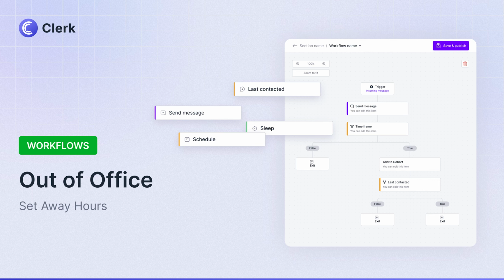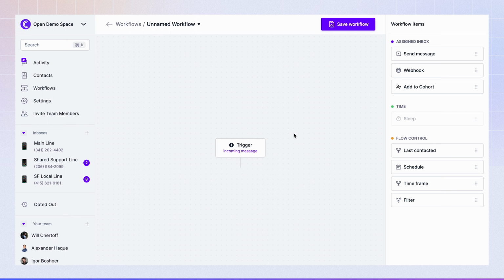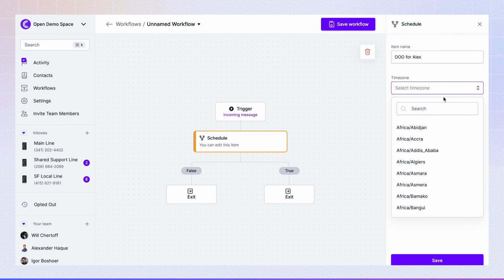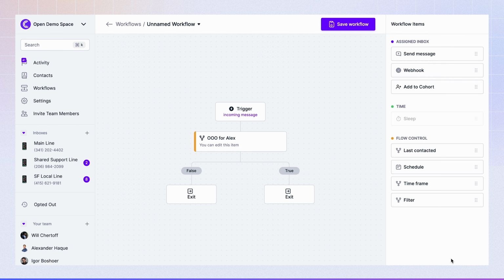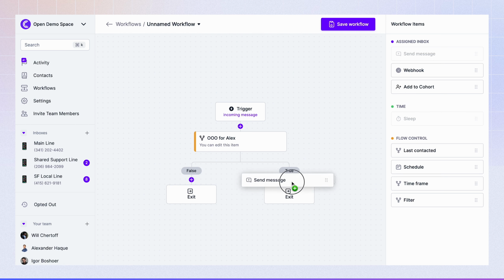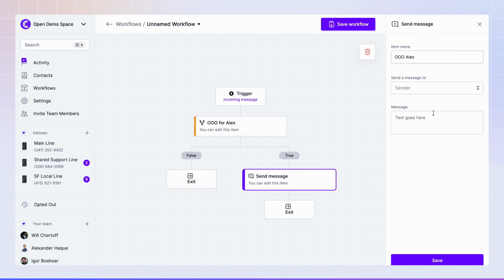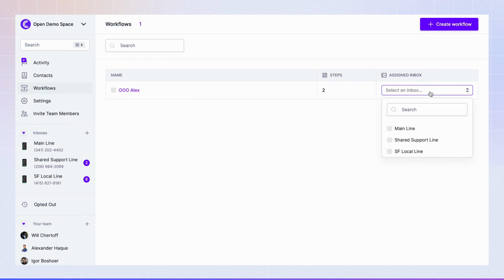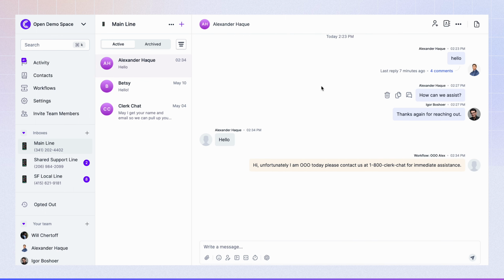How to Set Out-of-Office Hour - SMS & WhatsApp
In this tutorial, we will show you how to leverage the power of automated responses for your business communications across various channels, including WhatsApp, SMS, iMessage, RCS, and more. With the Clerk Chat "Out of Office Hours Workflows" feature, you can easily set designated away hours, such as weekends or specific time slots, to ensure your customers receive prompt updates about your availability.

Multi-Channel Support: Reach your customers across various platforms, including WhatsApp, SMS, iMessage, RCS, and other communication channels. Connect with them wherever they are and maintain consistent communication.

Join us as we walk you through the step-by-step process of activating and optimizing the "Out of Office Hours Workflows" feature. Say goodbye to missed messages and hello to enhanced customer communication!